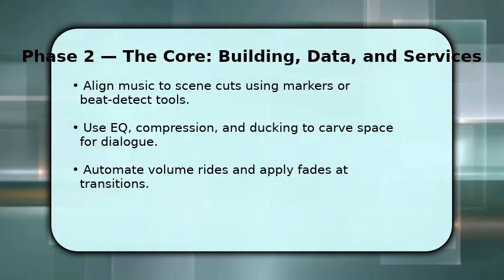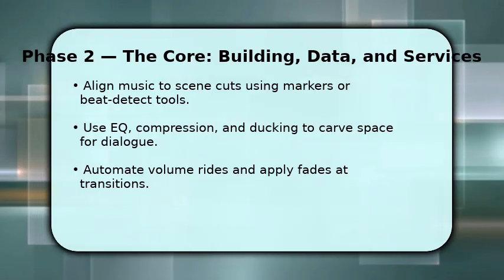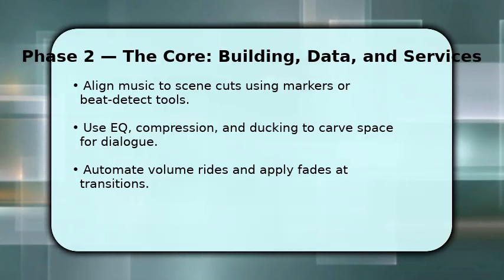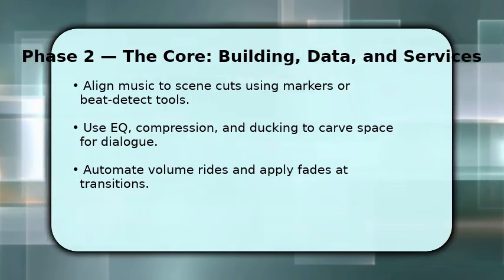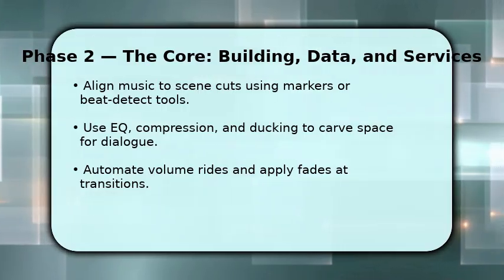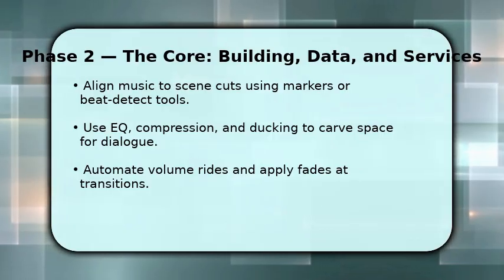How to Video Background Music - Step by Step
How to Video Background Music - Step by Step | 🔒 Surfshark VPN Deal — Stay private and secure. $1.99/mo + 3 Months Free ▸

Learn the art of adding background music to your videos in a step-bymediate guide. Discover techniques for seamless integration, enhancing audio quality and overall viewer experience.